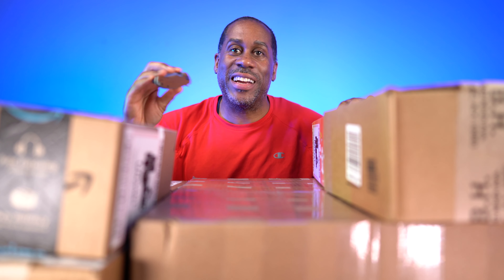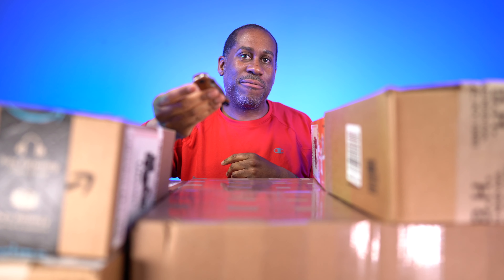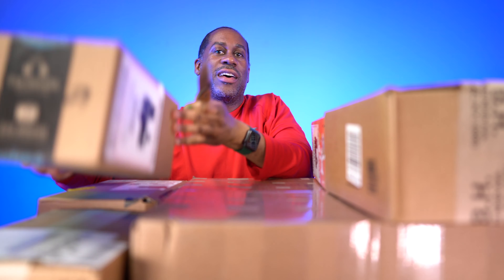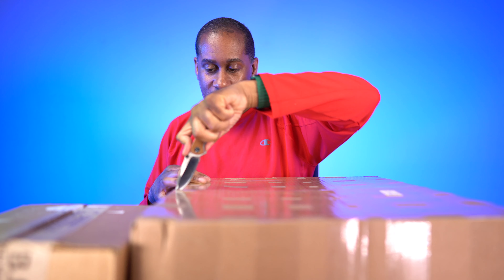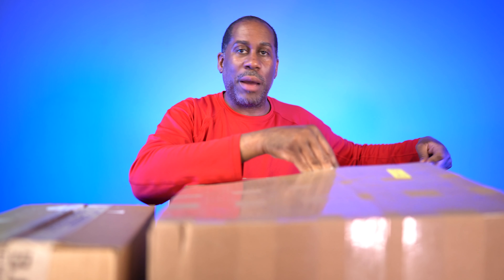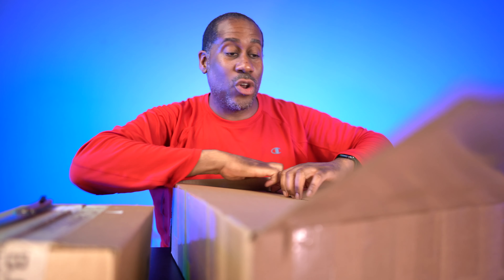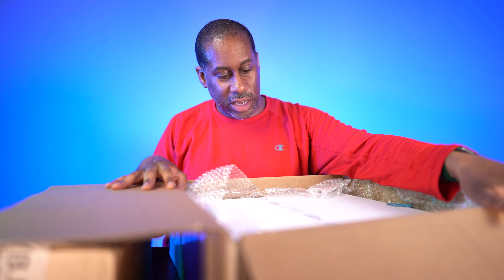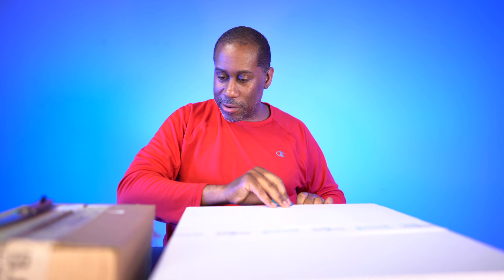First Haul Video Of March 2021 Headphones Smartwatches and Bike Locks And More TodayIFeelLike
Civivi Pintail Pocket Knife

MPOW X6 ANC Headphones

GoKoo Smartwatch

Gladle Baby Night Light

USKEYVISION Smartphone Vlogging Microphone Light Kit for Video Youtuber Creator Kit